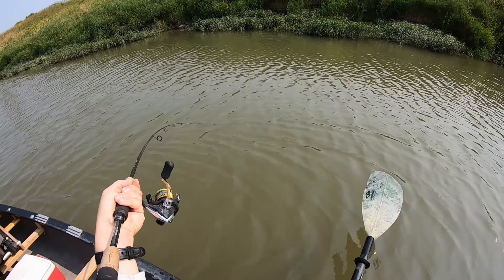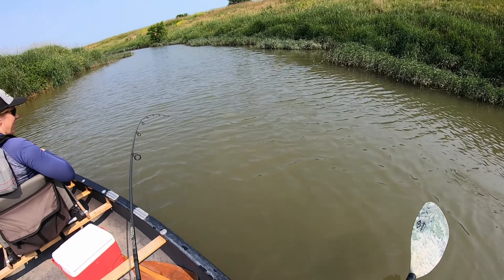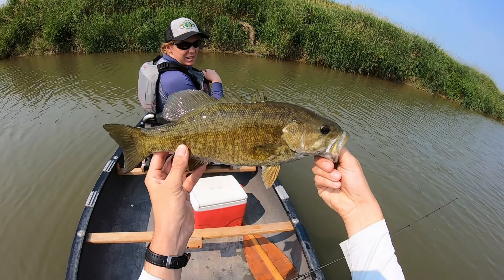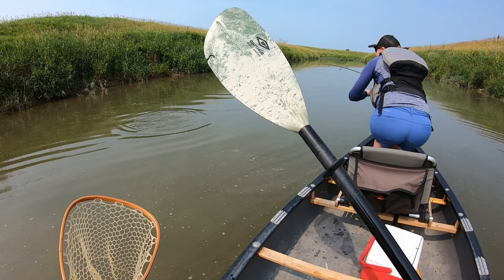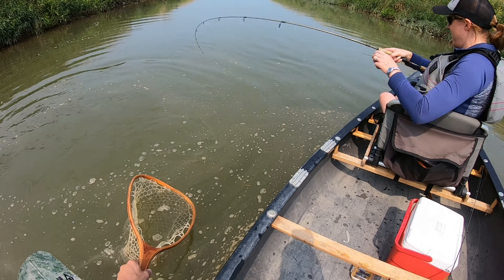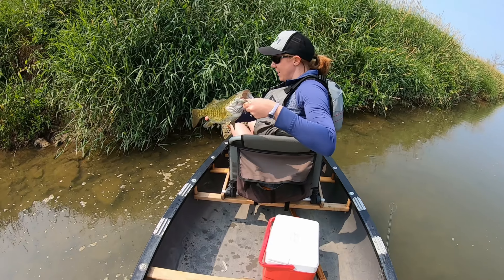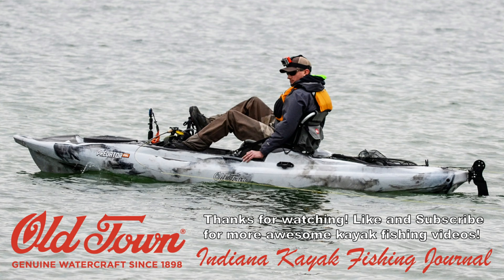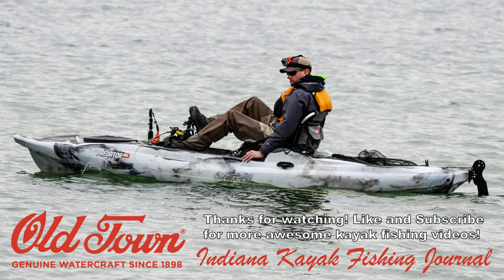Indiana Kayak Fishing: 4th of July Smallmouth 7/4/21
Join Kelly and I for a quick trip chasing Smallmouth Bass on the morning of the 4th of July. No better to celebrate Independence Day than to get out and enjoy some fishing. Happy 4th everyone!